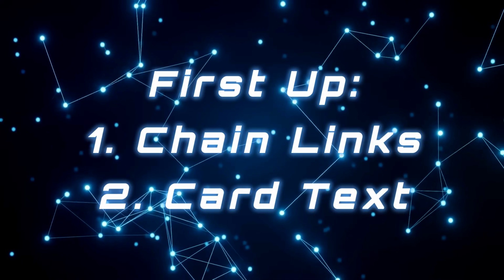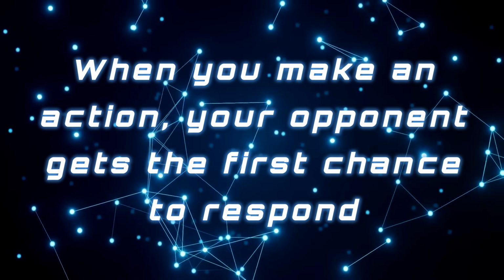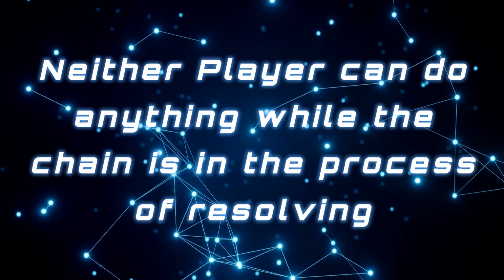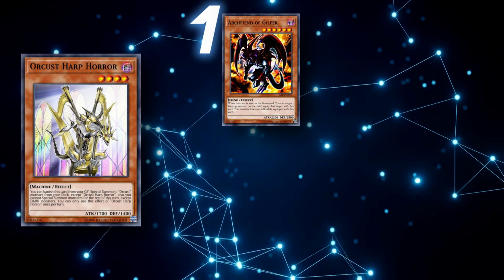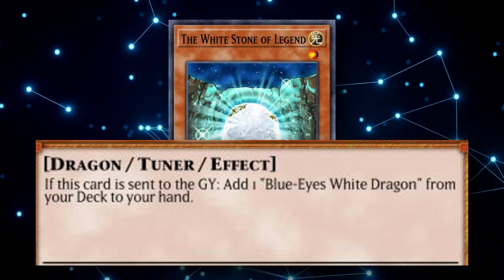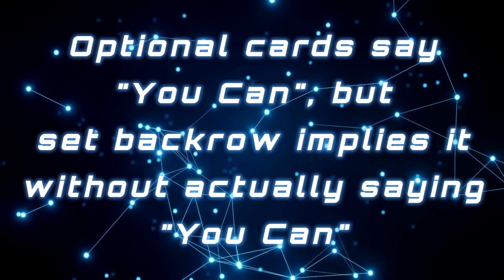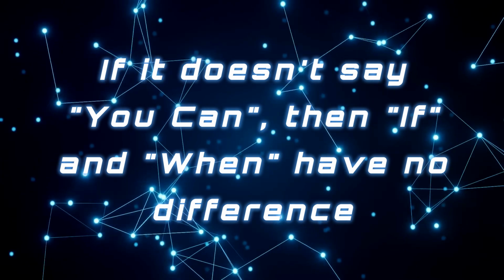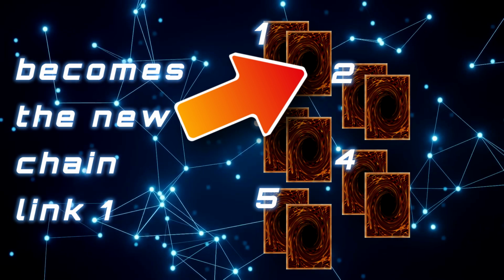Missing The Timing EXPLAINED! [Yu-Gi-Oh! Duel Links]